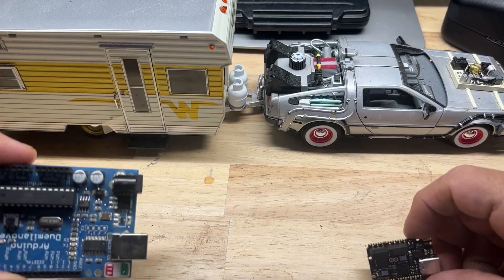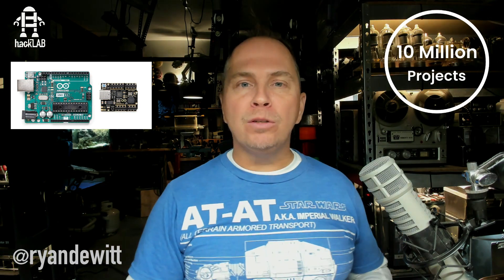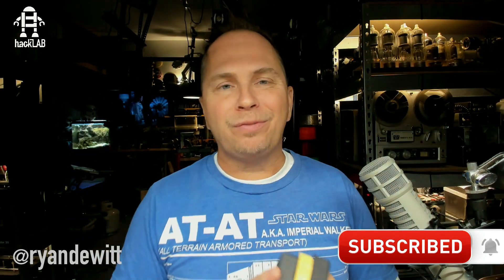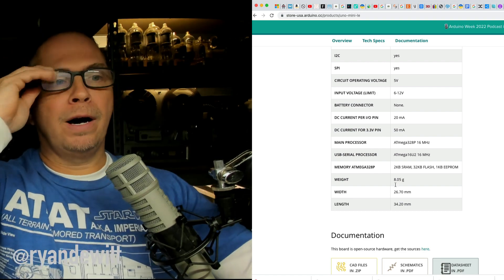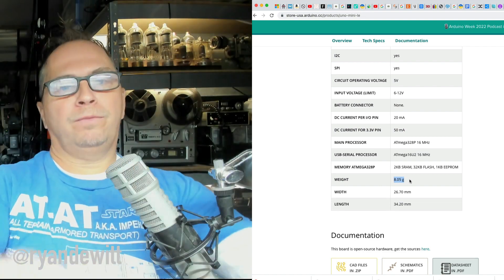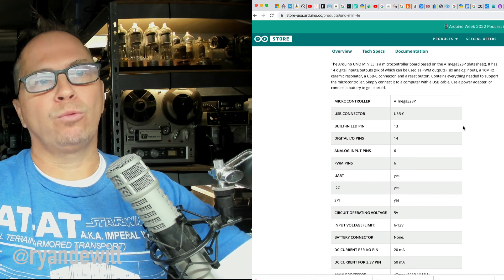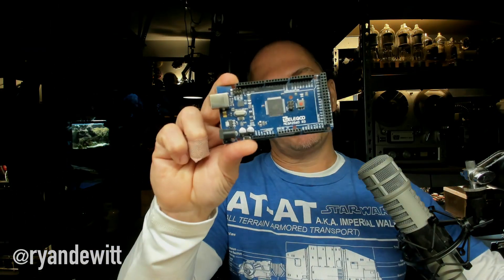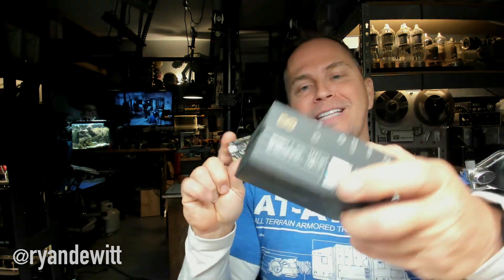Arduino Uno Mini Collector Edition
There’s nothing like an explosion of A NEW PRODUCT OR blockchain news to leave us thinking, “Um… what’s going on here?” The Limited release Arduino Uno Mini Collector Edition is unique and numbered on the PCB, and includes a hand-signed letter from the founders. It’s a limited edition, so get it while it’s in stock.

The world's favorite development board has gone mini. Everything in this version of the Arduino UNO is unique. Black and gold, finishing, elegant design and packaging, all delivered to the highest standard. A little jewel to celebrate the Arduino community and what we’ve been doing together for all these years.

This is a show about inventing, creating, and reviewing products.